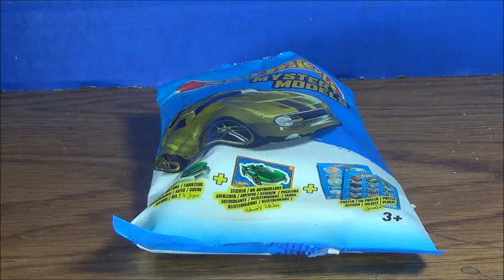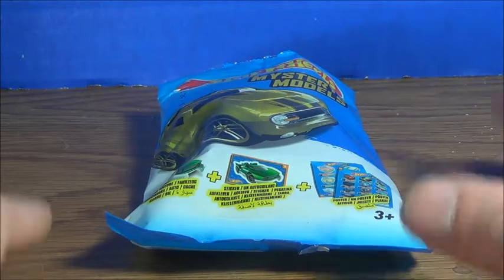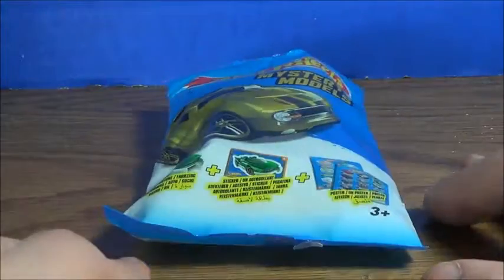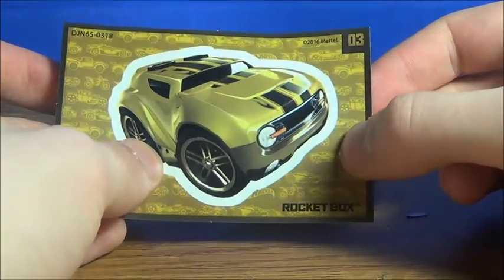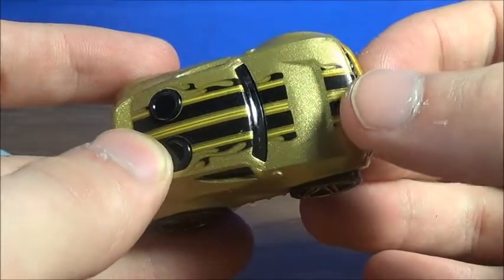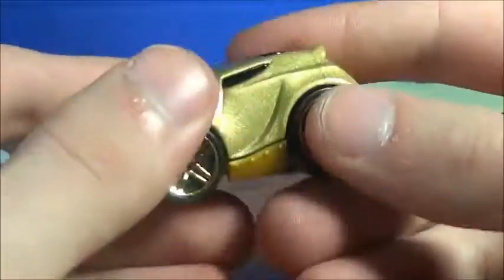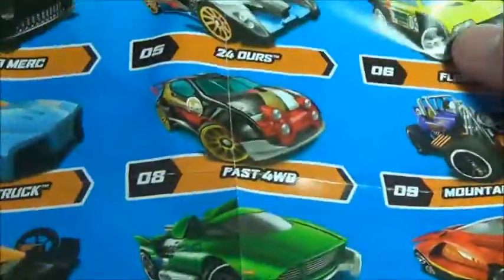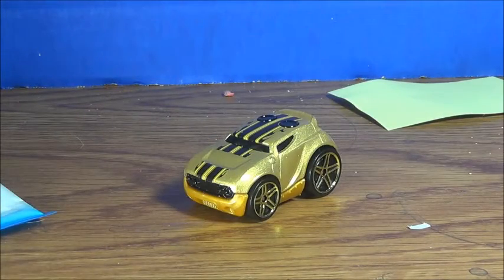Hot Wheels MYSTERY MODELS Opening: 8.6.16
Opening.